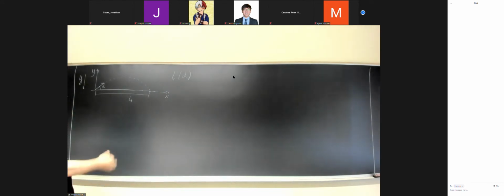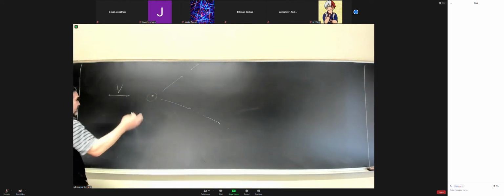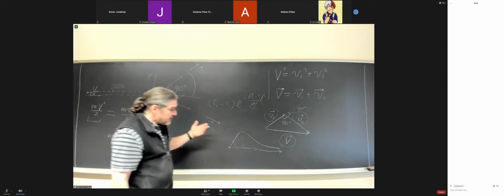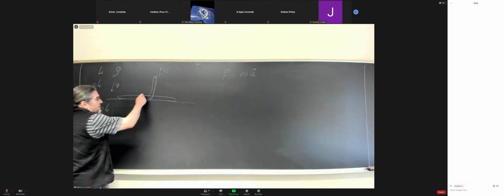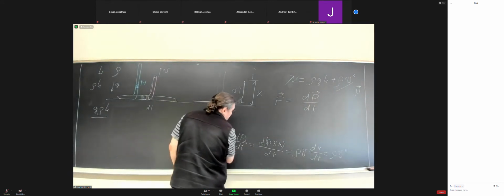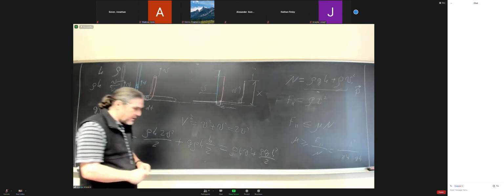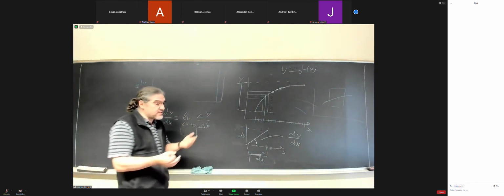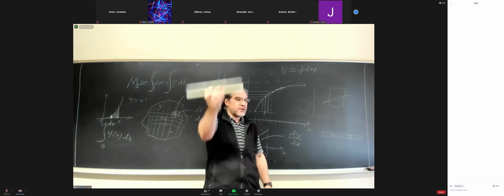PHYS 222- Class 2